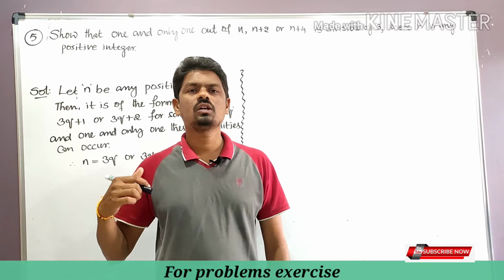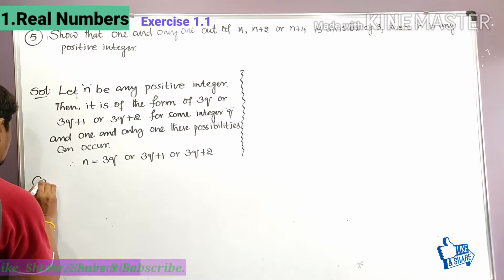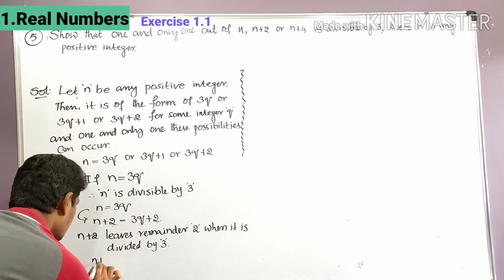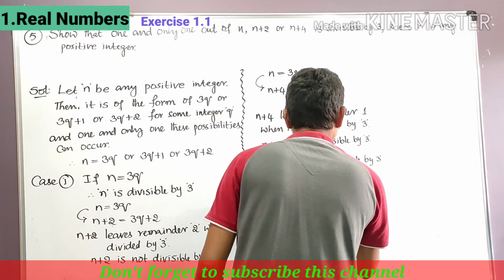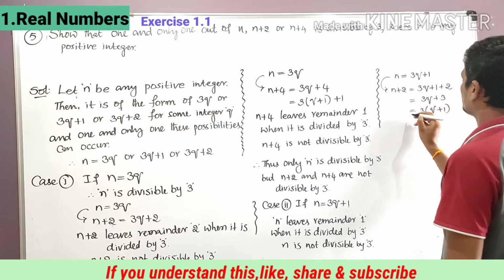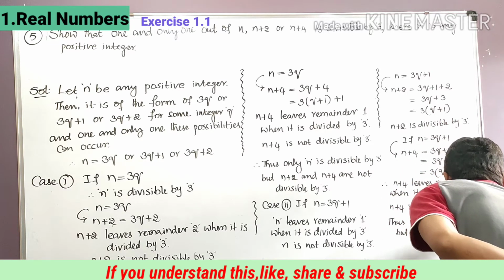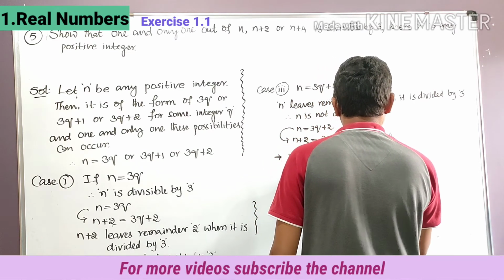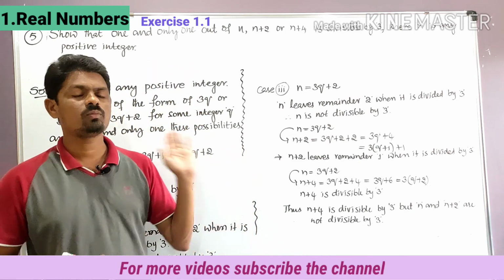10th Class Maths | REAL NUMBERS | Exercise 1.1 | Q.No.5 | TS & AP.